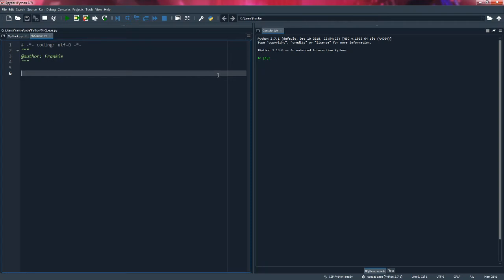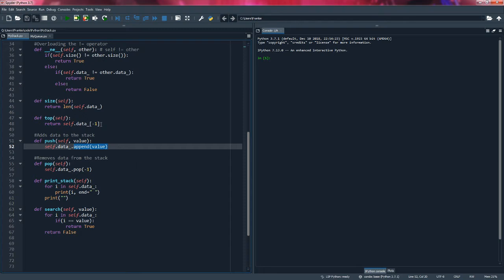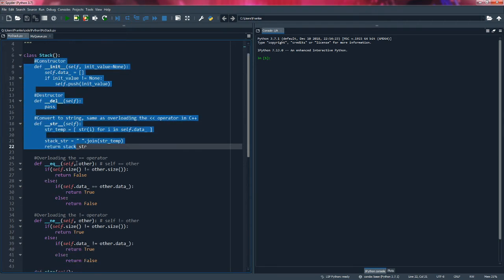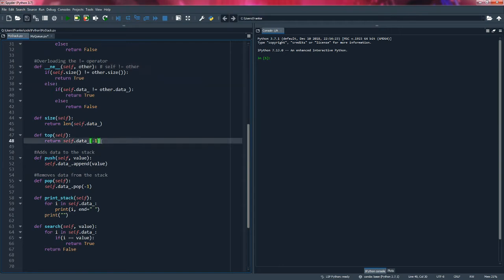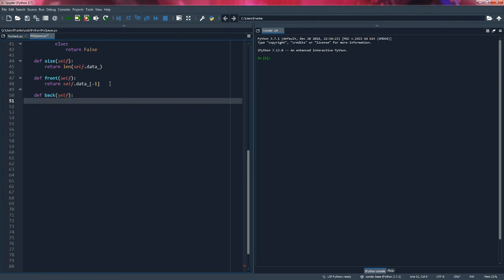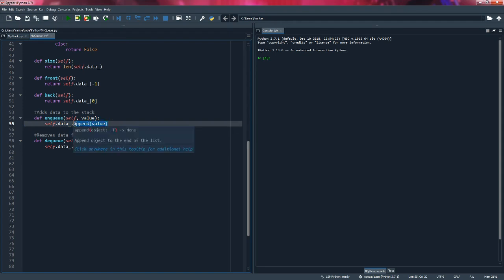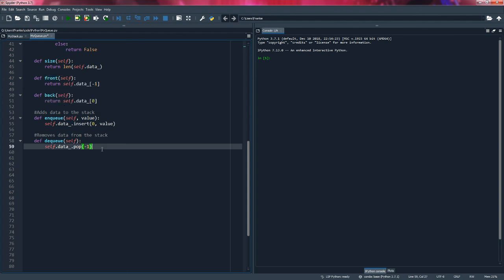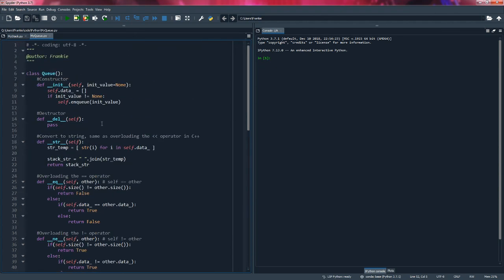Python Queue Class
This video covers how to create a queue class, based on the video that covers the stack class.